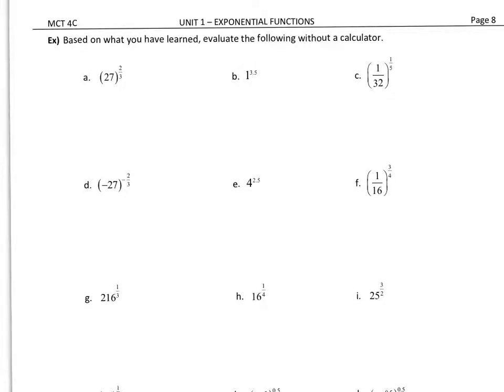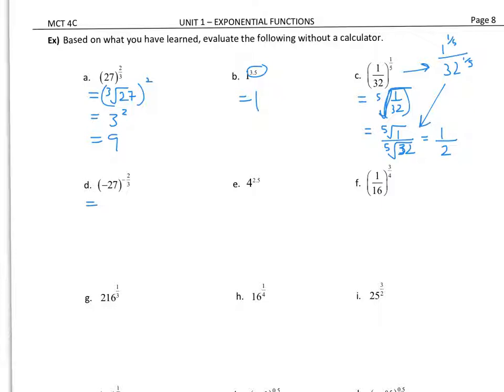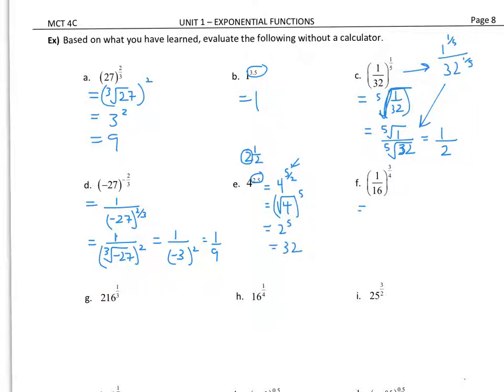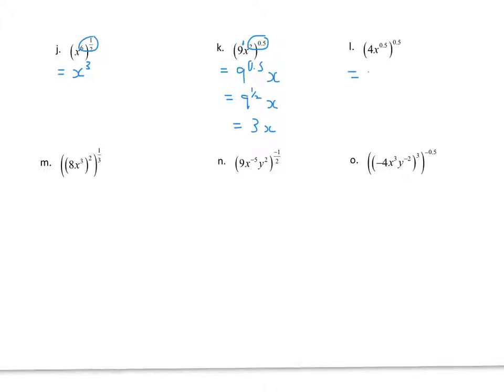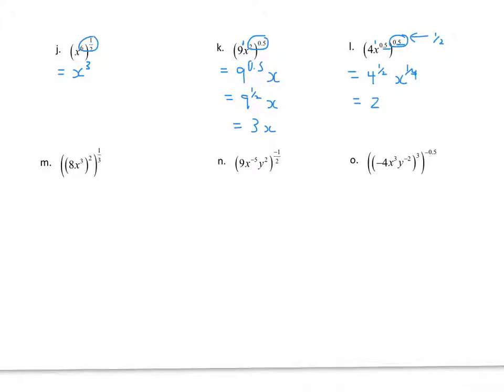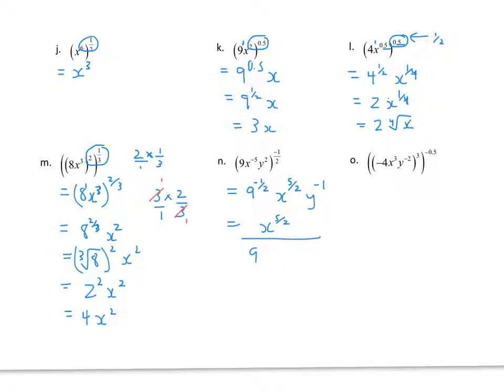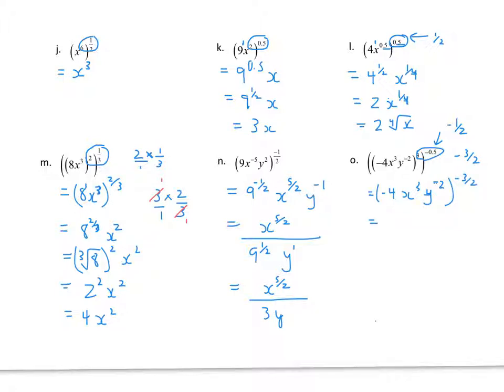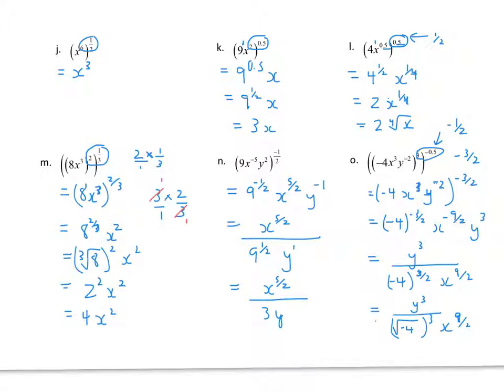1.3 Rational Expaonents Part 3